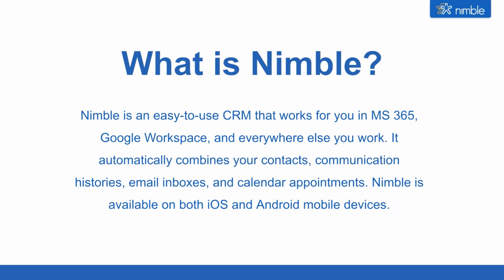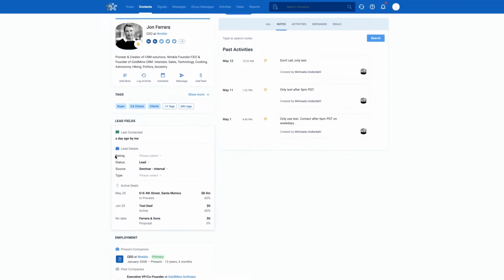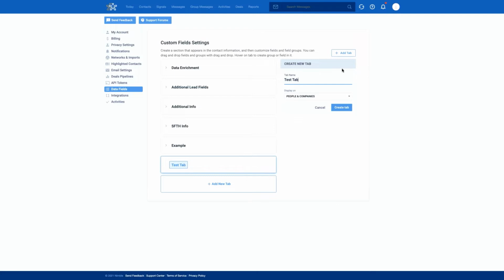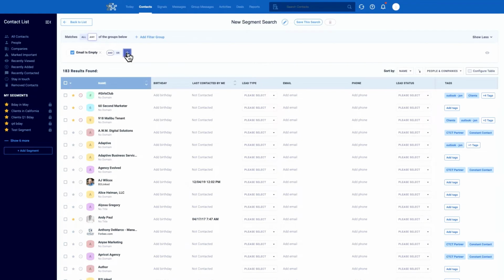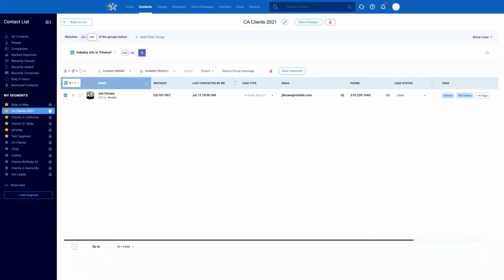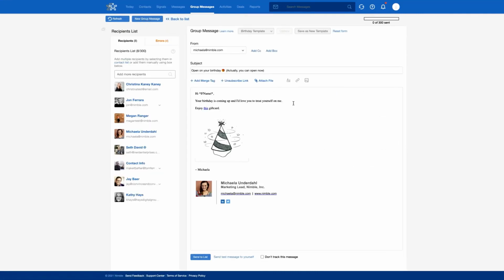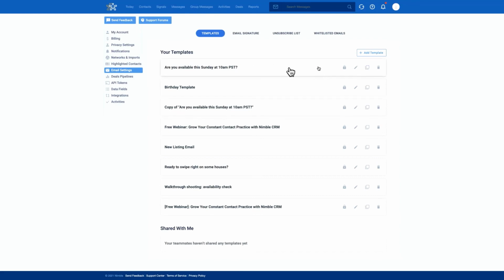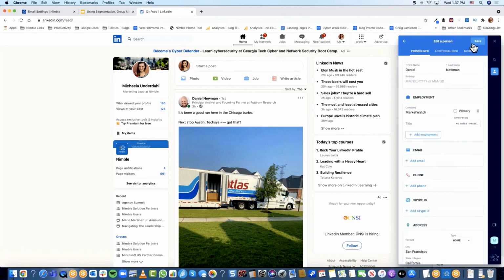Nimble 101: Using Segmentation, Group Messaging, Custom Fields in Nimble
In this webinar, Nimble's Marketing Lead Michaela Underdahl covers how to use Nimble's Segmentation feature to create targeted groups of contacts in Nimble, how to use Group Messaging to send personalized emails in bulk, and also how to create and use custom data fields in Nimble.

You will learn how to:
- Segment your database into targeted groups
- Create saved segments and share them with your team
- Use Group Messaging feature and track clicks & opens
- Create custom data fields

About Nimble

Nimble is the industry-leading CRM for Microsoft 365 and Google Workspace that builds award-winning contact management solutions for teams and individuals. Every day, people use Nimble to successfully nurture their personal and business relationships across email, social networks and more than 90 cloud-based business applications. Ranked #1 in Overall Satisfaction by G2 Crowd, and #1 Small Business Sales and Marketing CRM by Fit Small Business, Nimble combines the strengths of traditional CRM, classic contact management, social media, sales intelligence and marketing automation into a powerful relationship management platform that delivers relationship insights everywhere you work.